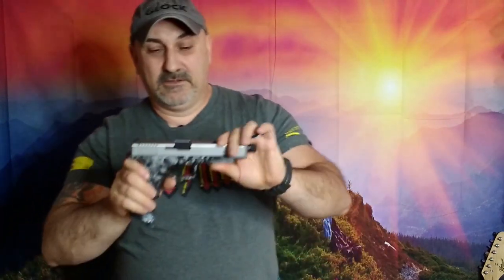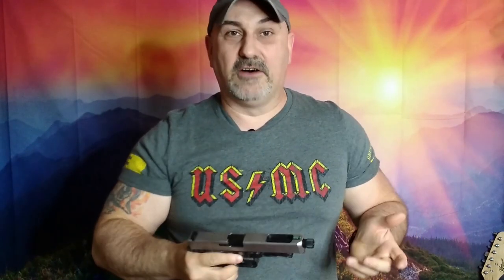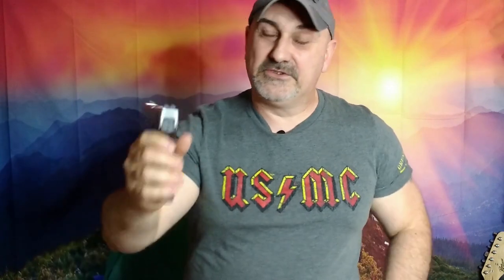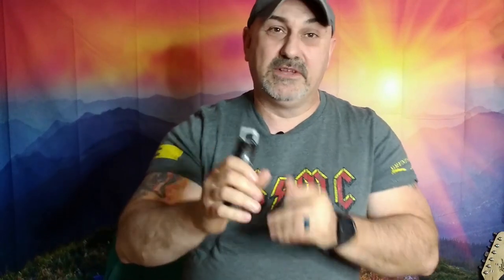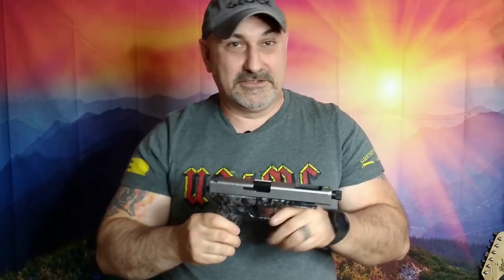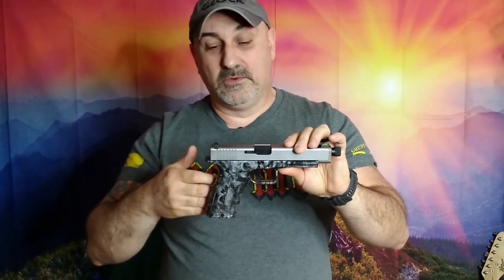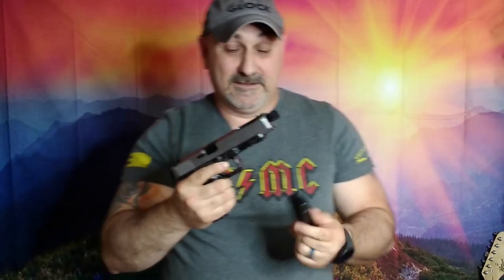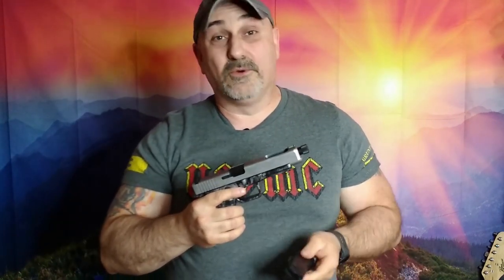Reaper Custom Lone Wolf Distributors Build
Custom Reaper LWD Build by The Wayward Son Custom Gun
This is my first video , so I am unveiling my first pistol and giving everyone a channel description and overview.